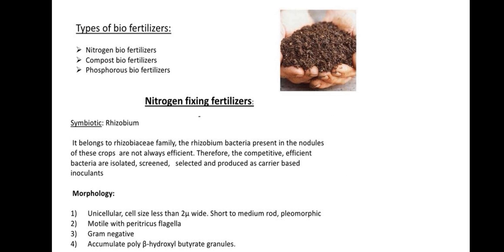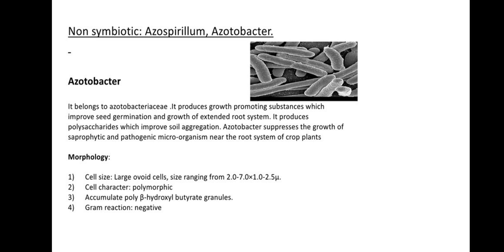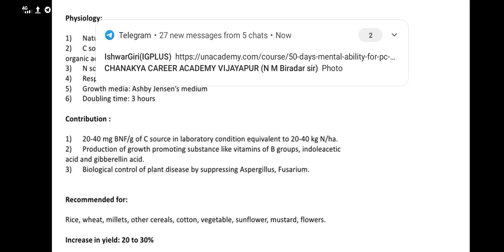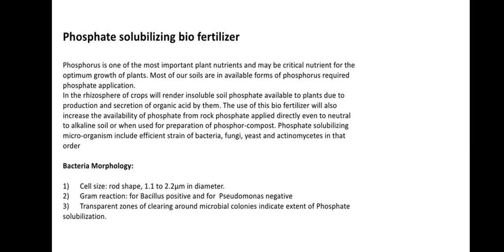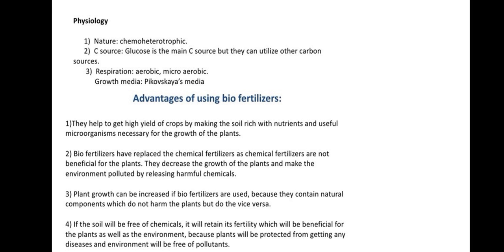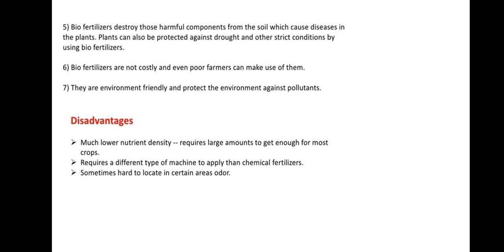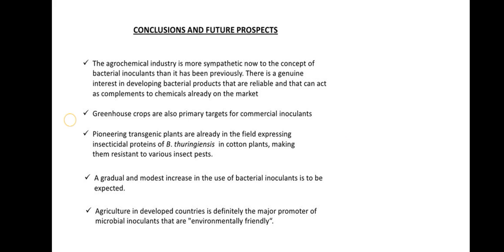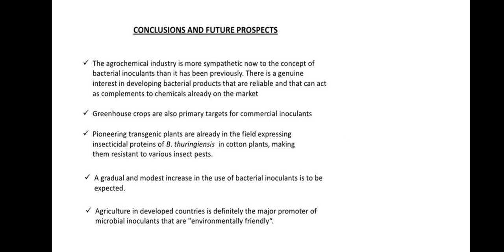Bio fertilizer basics